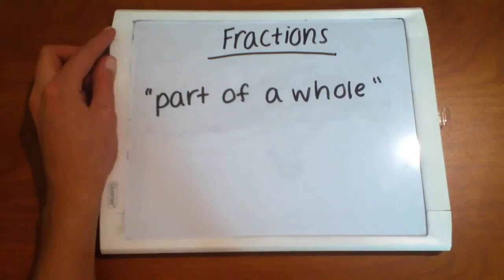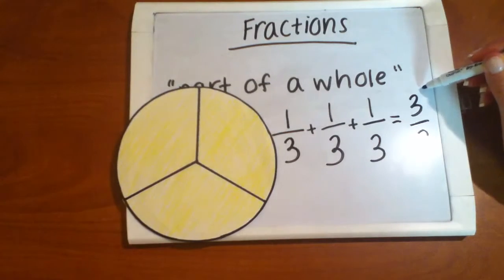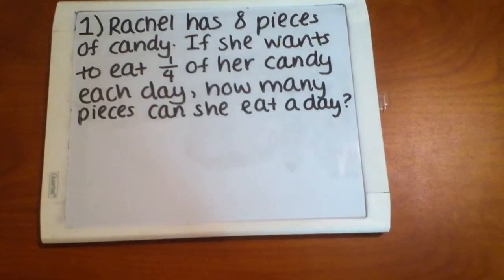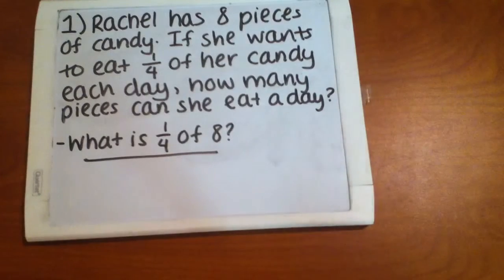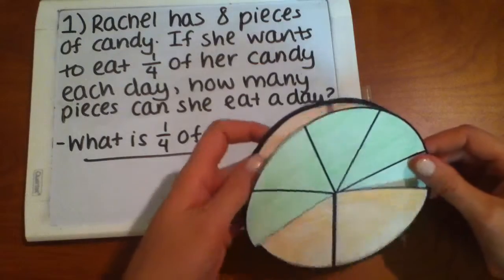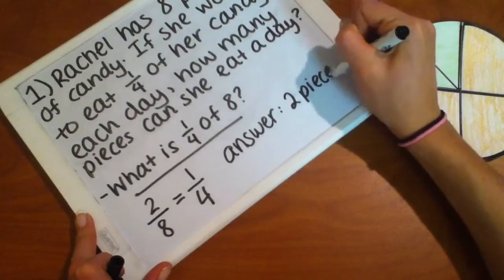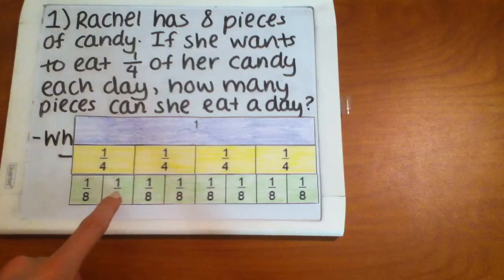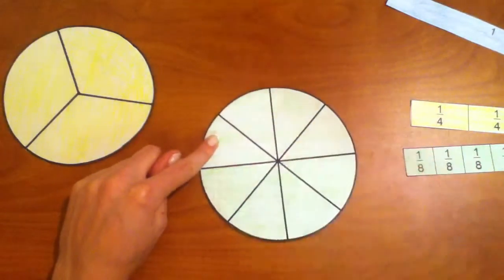My Edited Video